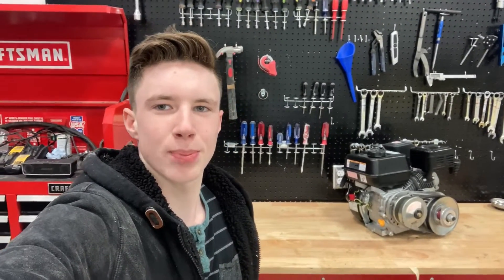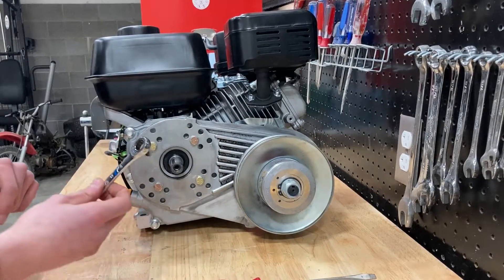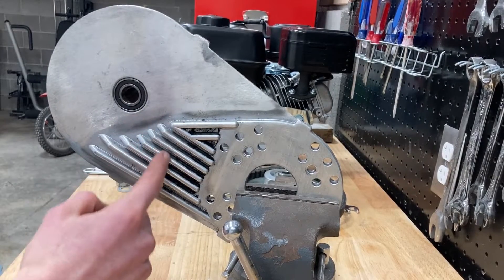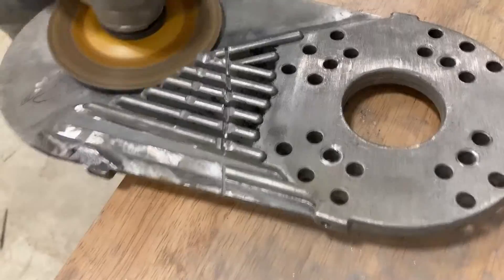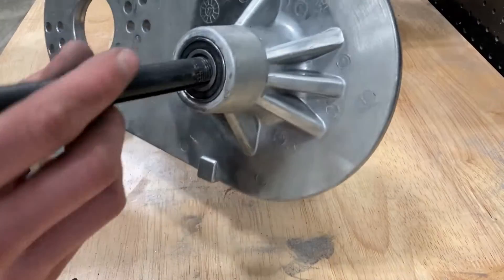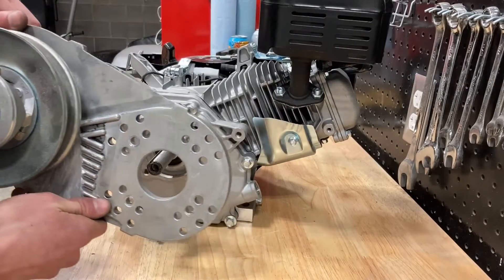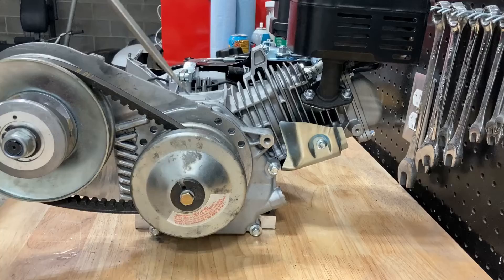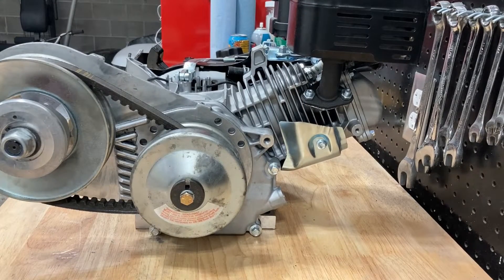How to Rotate and Install Torque Converter. Step-By-Step Modification Tutorial.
Hello viewers,
Today I will be going over how to rotate your torque converter on a predictor 212cc engine. I will also be going over the modifications necessary to rotate the torque converter